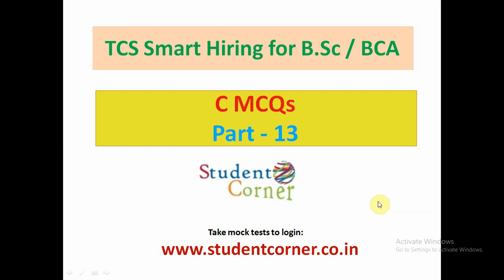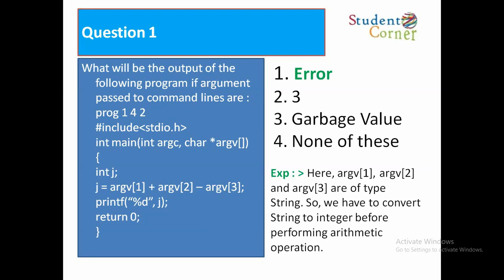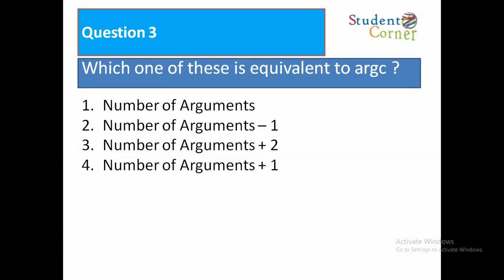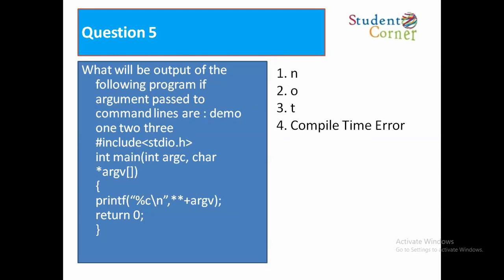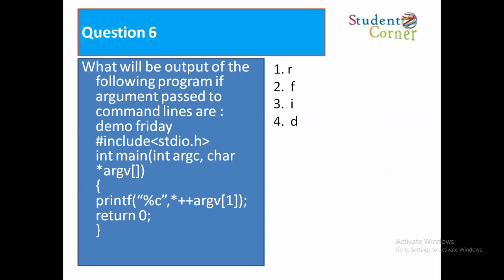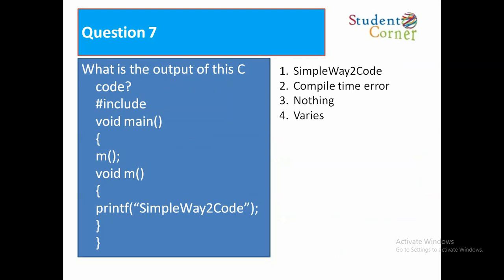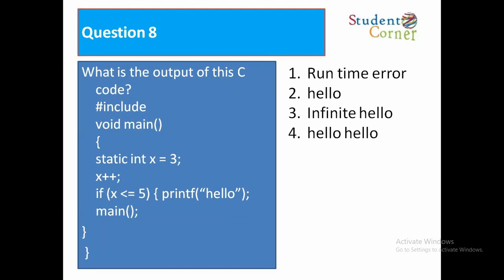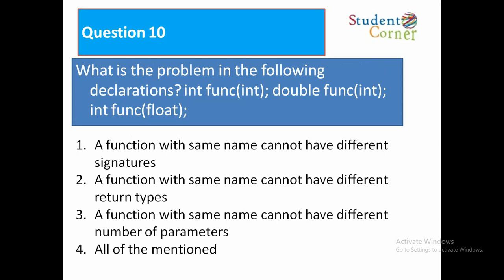TCS Smart Hiring for BSc and BCA C MCQs PART 13